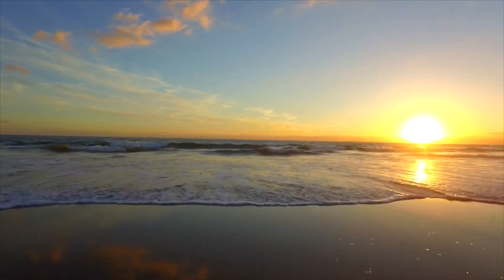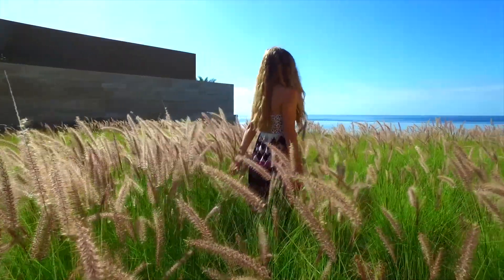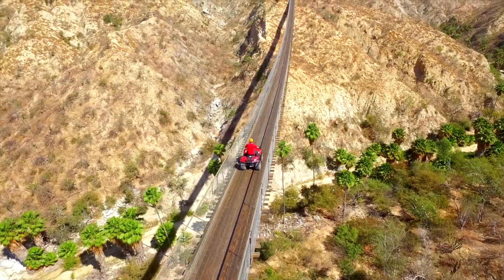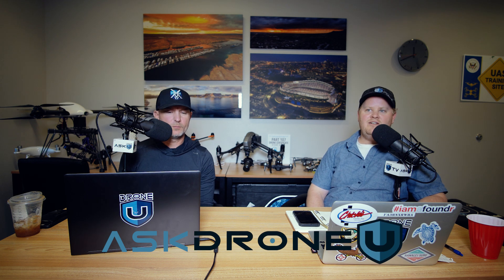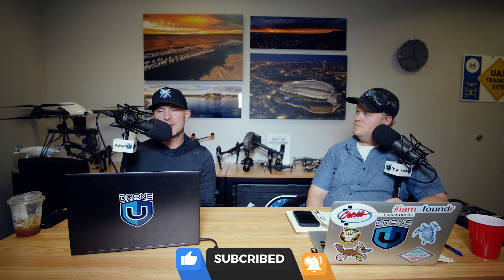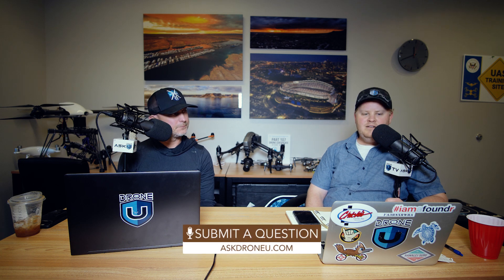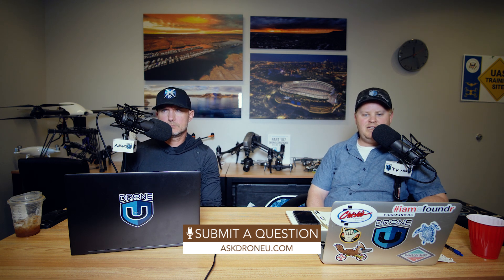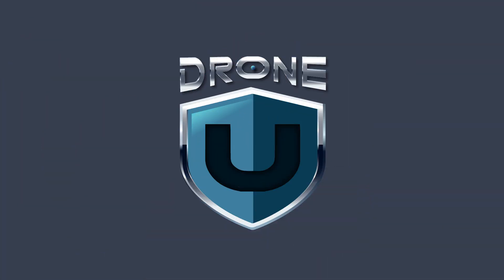Can I Use the Mavic 2 Zoom for Shooting Hotels and Resorts?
Our caller for today, Jordan from NY has an opportunity to shoot some aerial footage of a resort. However, his client wishes to accentuate the beautiful mountains in the background. And so, Jordan is thinking of renting the Mavic 2 Zoom for this new gig.

Timestamps
01:32 - Today’s show is brought to you by Drone U landing pads
02:33 - Today’s question is about using drones for shooting hotels and resorts
03:36 - We kick off today’s show by discussing an incredibly lucrative career option for drone pilot – action sports
05:02 - How to accentuate the background in your drone footage
05:32 - Should you use the Mavic 2 Zoom for shooting hotels and resorts? 05:46 - Marketing tips and how to charge premium prices even when you are working in a commoditized segment
06:39 - Inspire 2 vs. Mavic 2 Zoom – is it worth spending more when shooting hotels?
07:40 - Using the X7 with a 50 mm lens for capturing the background in its full glory
09:48 - An excellent, cost-saving hack to help Jordan out
11:25 - Things to remember when renting a drone
11:38 - Some excellent golden hour photography tips to help you out
12:37 - Can you pair the Inspire 2’s zoom camera with Mavic 2 Pro?